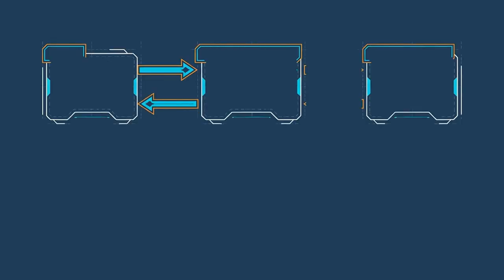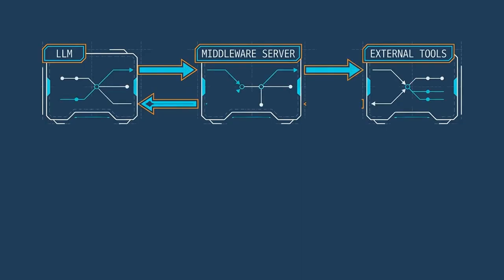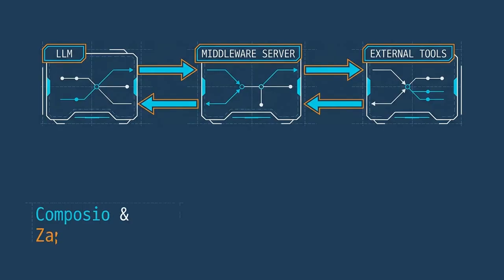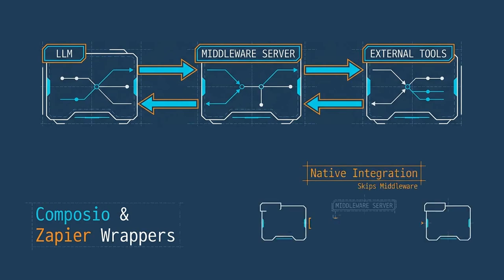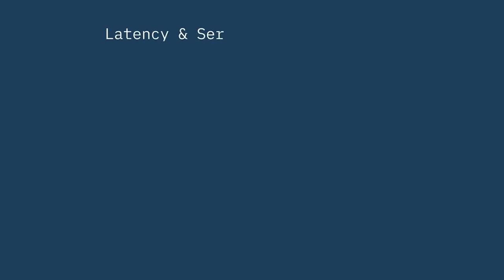MCP Protocol in Production: Promise vs. Reality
MCP protocol promised to be the universal adapter for AI agent tooling — but how does it actually perform in production pipelines?

This video stress-tests Composio MCP, Zapier MCP integration, and native LLM platform connectors against real workload conditions — covering connection reliability, context window utilization, and latency overhead from MCP middleware layers.

The architectural difference between abstraction layers and native API integration matters more than most teams realize. Each added middleware layer introduces serialization overhead and new failure points that compound under load.

Engineering teams running high-frequency agentic AI workflows report measurable latency per tool call — and verbose MCP schema definitions can consume context window tokens that should carry task-relevant data instead.

For automation architects deciding between MCP vs native API paths, the convenience trade-off holds for low-stakes workflows. But for latency-sensitive or context-heavy pipelines, the hidden costs of the abstraction layer add up fast.

The Model Context Protocol is maturing quickly — spec updates are tightening schema efficiency and the performance gap is narrowing. But it hasn't closed yet.

If you're building on the AI developer stack and evaluating whether MCP-native tooling is ready for mission-critical pipelines, this breakdown gives you the benchmarks and architecture considerations to make that call.

See the resources below for the official MCP specification and Composio integration documentation to run your own comparisons.